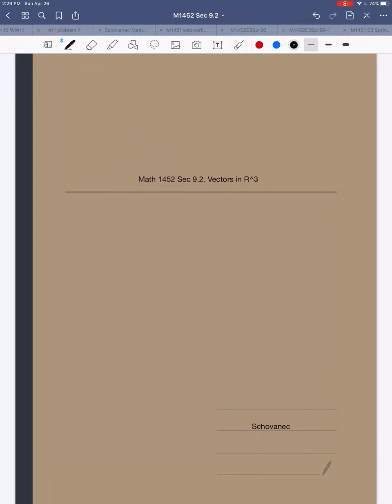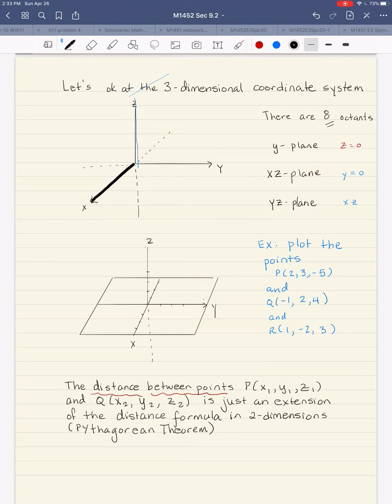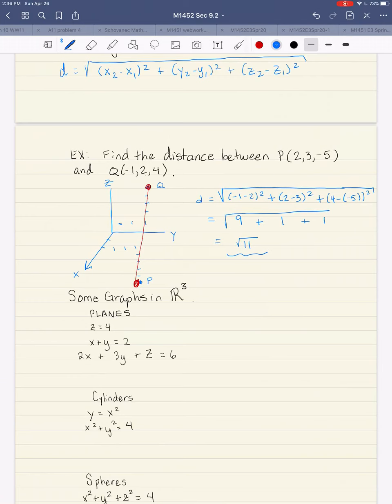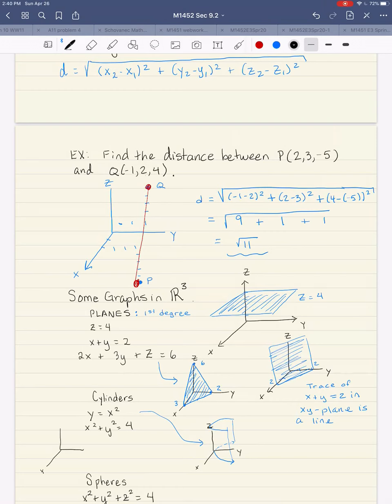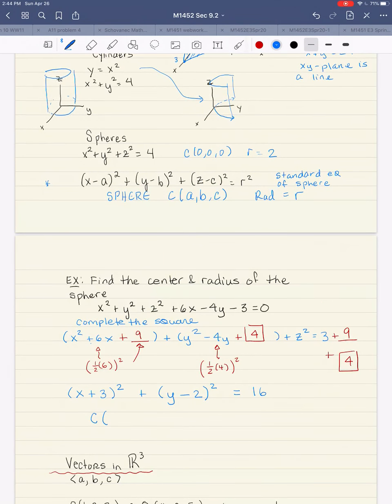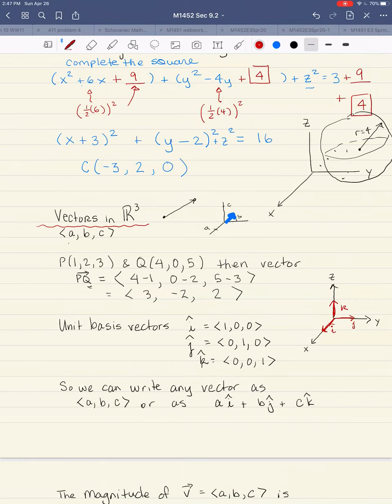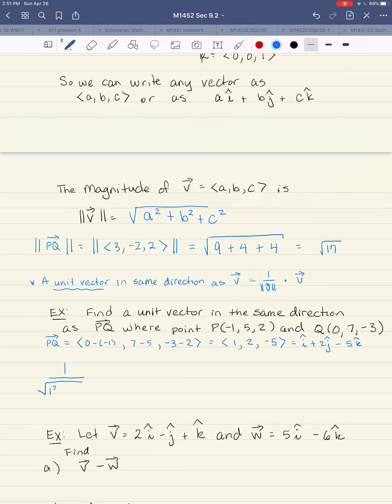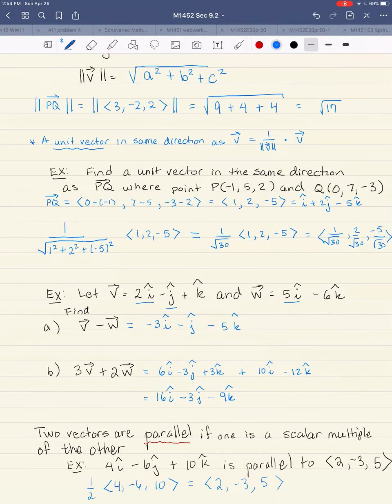Schovanec Math 1452 Sec 9.2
Graphs and vectors in R^3